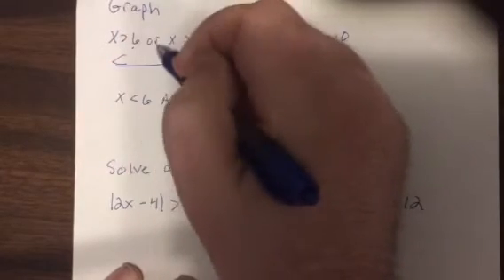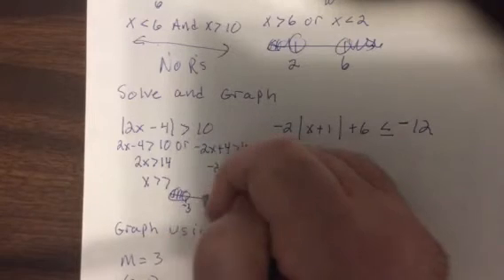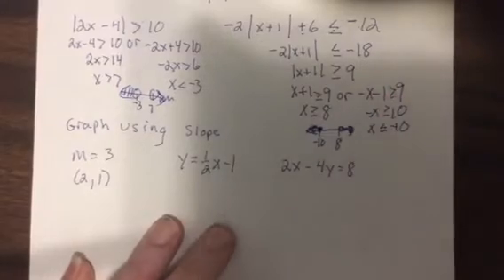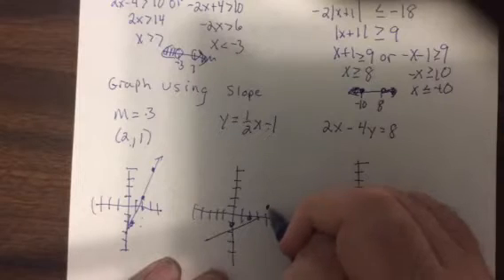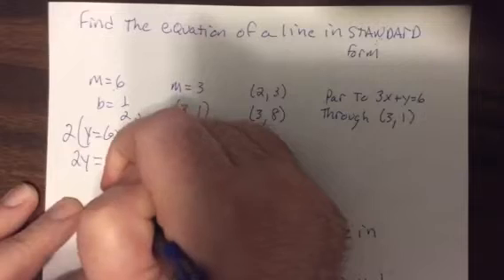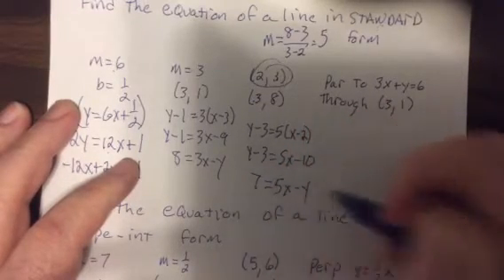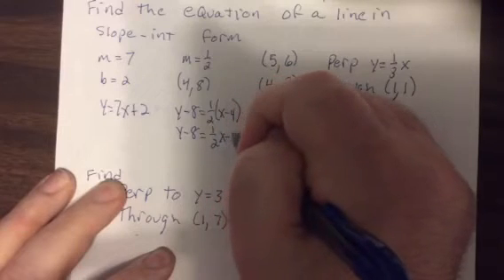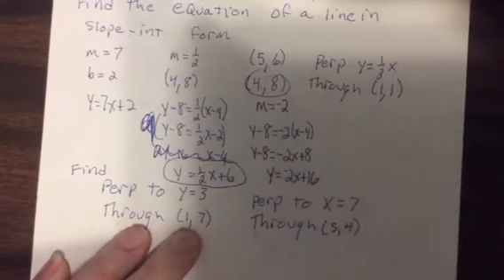Ha rev 4